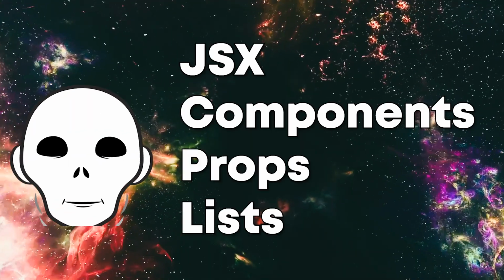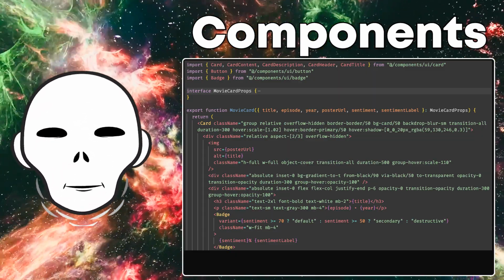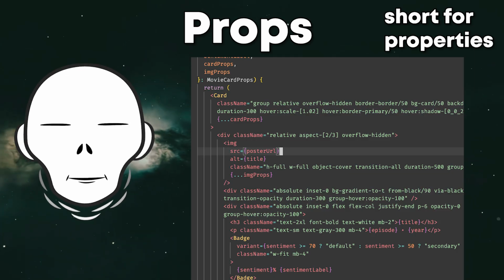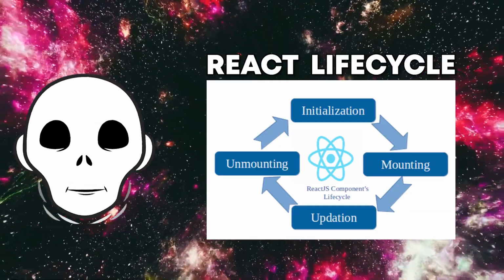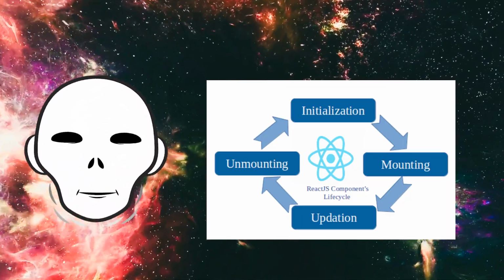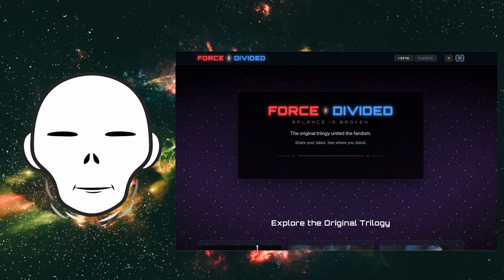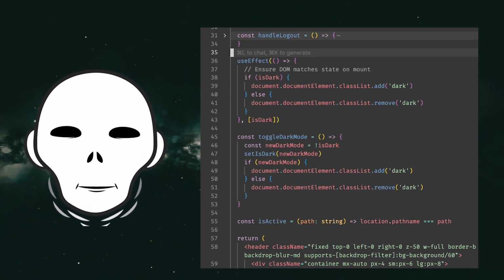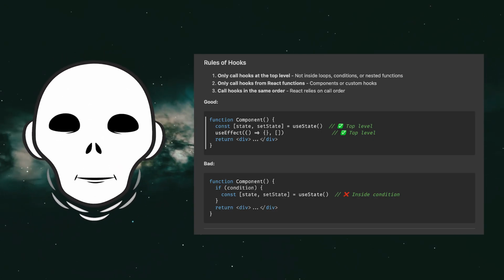Building a Star Wars Fan App with React 19 & Tailwind - Core Concepts Explained (Part 1)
Here is a YouTube description optimized for SEO and engagement, based on your script.

Video Title: Building a Star Wars Fan App with React 19 & Tailwind (Part 1) - Core Concepts

Description:

Welcome to Force Divided! In Part 1 of this series, we are building a stunning, responsive Star Wars fan application using React 19 and Tailwind CSS.

This isn't just a coding tutorial—it's React Interview Prep.

We aren't just writing code; we are explaining the why behind the architecture. I’ll walk you through the core concepts that come up in almost every Junior and Mid-level React interview. From the new createRoot API in React 19 to proper component composition and prop spreading, we are laying the foundation for a scalable, production-ready app.

By the end of this video, you will understand how to structure a modern React application and how to answer common interview questions about props, JSX, and DOM rendering.

🚀 What we cover in this episode:

React 19 Setup: Understanding createRoot and StrictMode.

Component Architecture: Breaking UI into reusable pieces (Header, Layout, MovieCard).

Props & Data Flow: Passing data efficiently with prop spreading.

List Rendering: Using .map() to generate dynamic component lists.

TypeScript: Type-safe interfaces for robust code.

RESOURCES & LINKS

JOIN THE DEBATE | We're building this app to discuss the basics of the react app ecosystem. Chime in with your opinions in the comments!